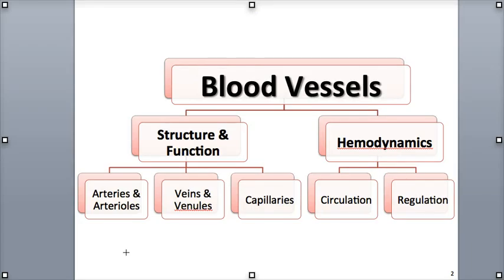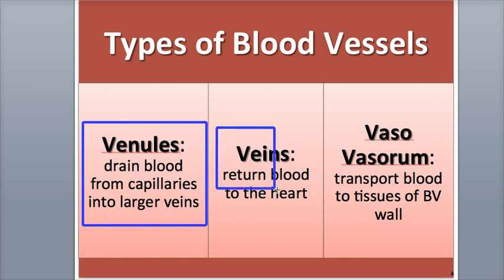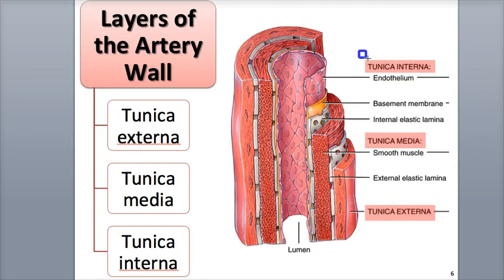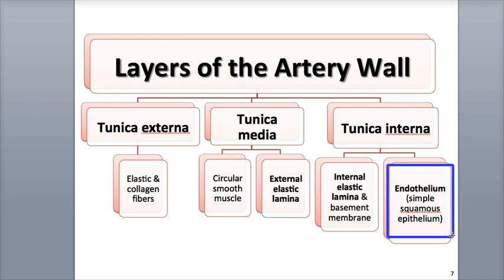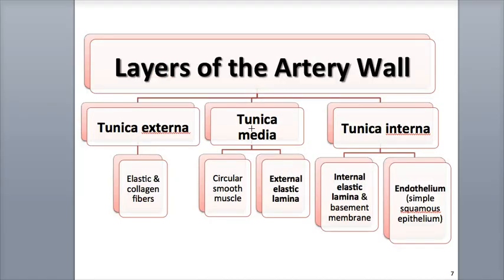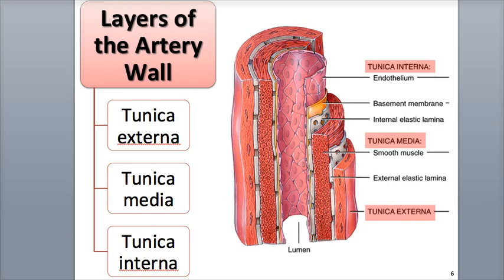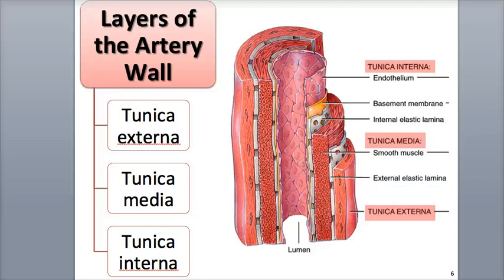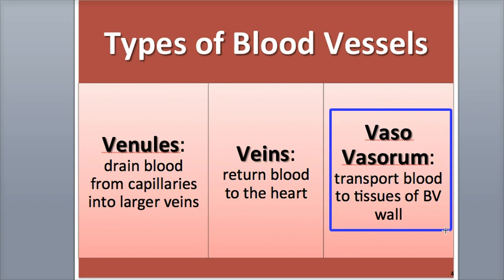9-1 Types of Blood Vessels